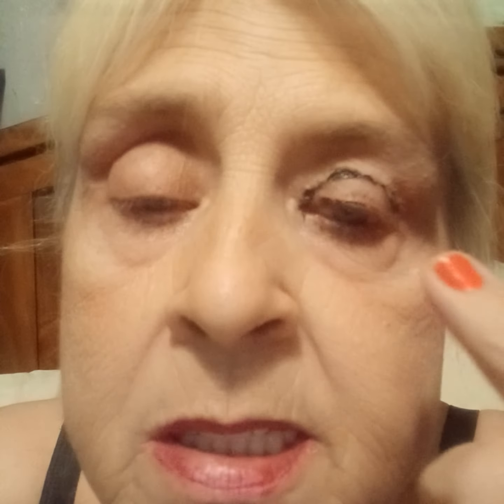ladies grab eye lashes glue...you don't want miss this..life changeing